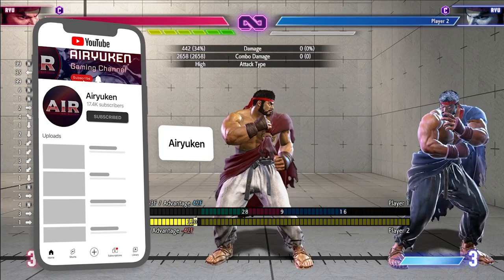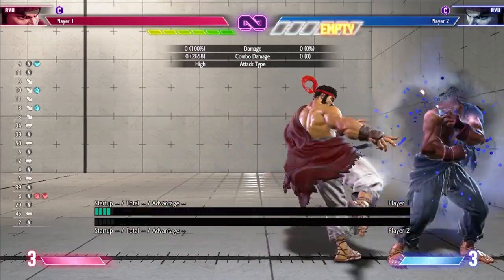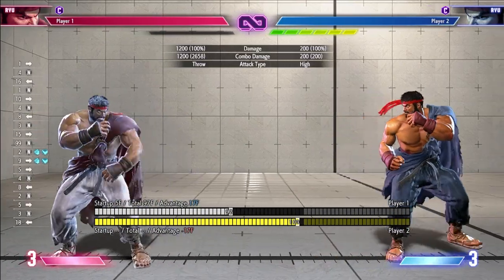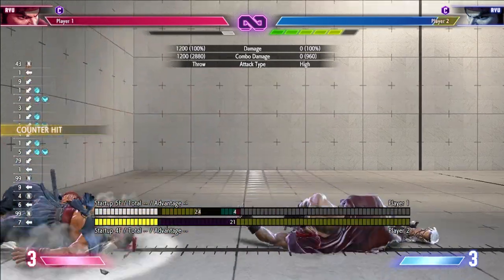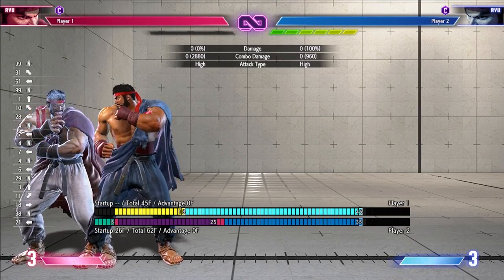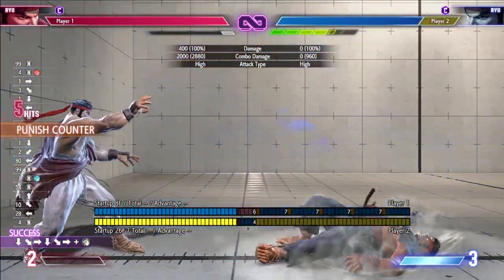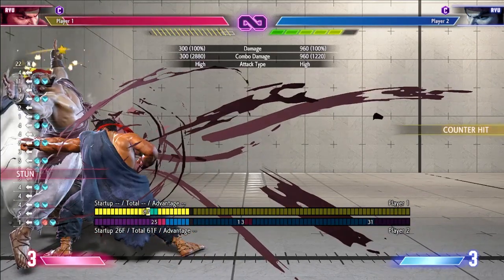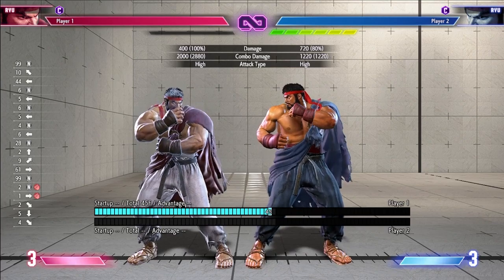How To Deal With Drive Impact During BURNOUT!? 【Street Fighter 6】